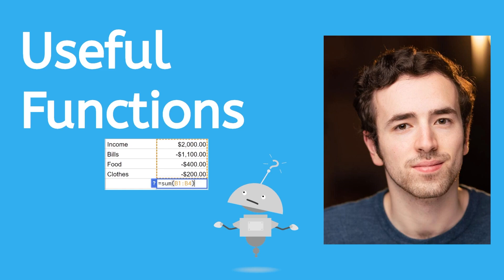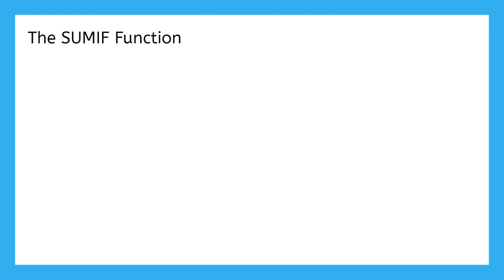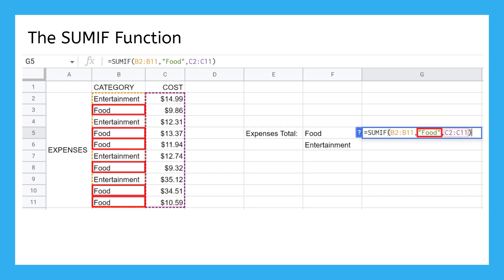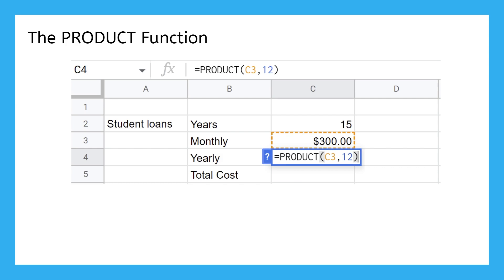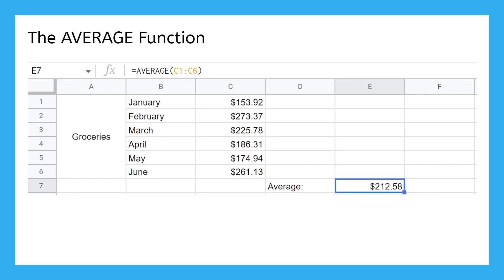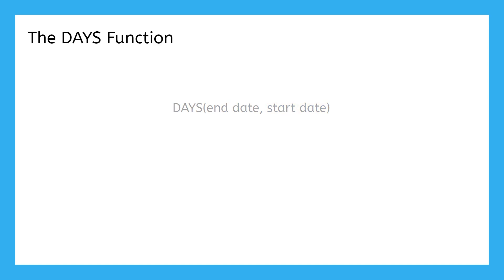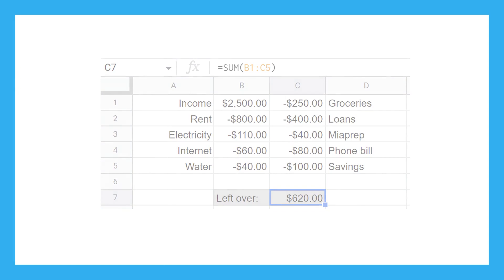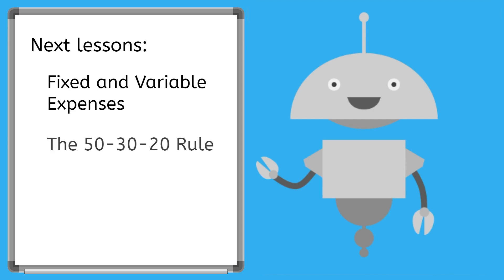Useful Functions - Automate Budget Calculations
Want to save time on budgeting? Let your spreadsheet do the work! In this high school financial literacy lesson, students will explore useful spreadsheet functions that automate calculations. This lesson is from MiaPrep’s Financial Literacy course.